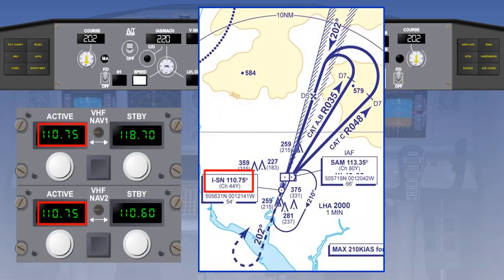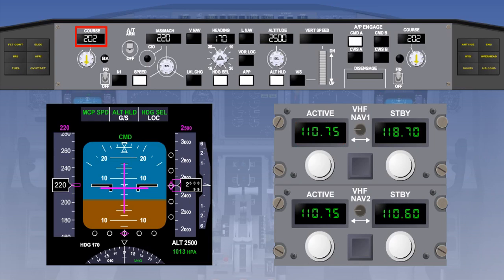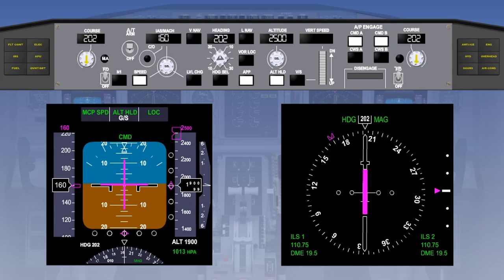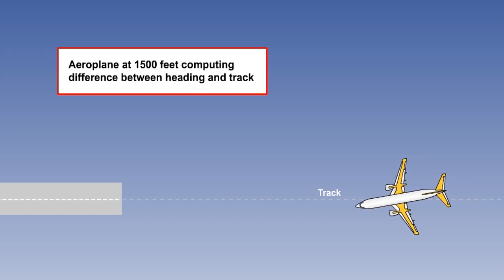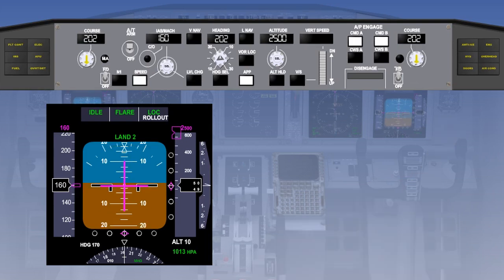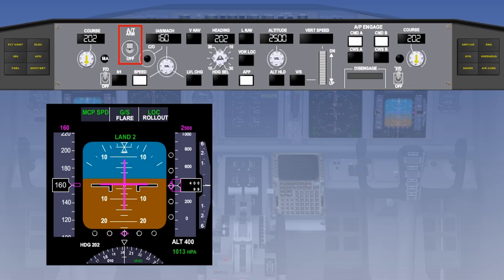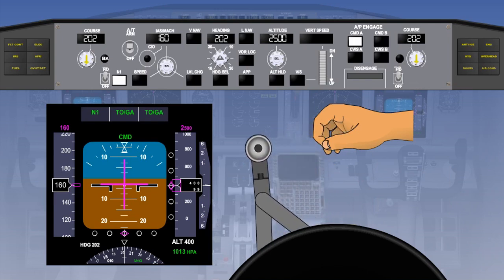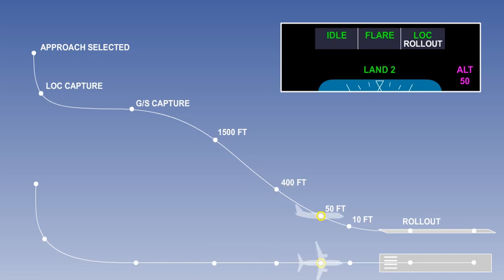ATPL Autoflight 021 - Ep.07: Autoland Operation | ATPL Training | ATPL Exams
Welcome to ATPLation! ✈️ In this episode of our ATPL Autoflight series, Autoland Operation, we explore how modern autopilot systems perform fully automated landings using precision approach technology. Understanding how Autoland works, its operational procedures, and system limitations is essential for ATPL exams and real-world flight operations. ✅

Autoland is a highly sophisticated system used for low-visibility landings, allowing aircraft to descend, flare, and touch down automatically in conditions where manual landings would be difficult or impossible. It is commonly used in CAT II and CAT III ILS approaches, where visibility is severely reduced. In this episode, we break down how the Autoland system functions and why it is critical for modern aviation safety.

📌 What you will learn in this episode:
🛬 What is Autoland, and when is it used? – Understanding its role in precision landings
📡 How Autoland interacts with the Instrument Landing System (ILS) – LOC and GS tracking
⚙️ Phases of an Autoland approach – Descent, flare, touchdown, and rollout
🔎 Autoland requirements for CAT II and CAT III operations – Regulatory standards and visibility minima
🛑 Redundancy and fail-safe features – How the system ensures safety in low visibility
🚨 Common Autoland failures and pilot intervention procedures – When to disconnect the system
📖 EASA, ICAO, and FAA regulations on Autoland operation – Certification and operational requirements
📝 ATPL exam tips on key Autoland-related questions likely to appear in ATPL Autoflight exams

🎯 Why this video is crucial for ATPL students:
✔️ Autoland is a critical function in modern aviation, ensuring safe landings in poor visibility conditions
✔️ ATPL exams frequently test Autoland procedures, ILS interactions, and fail-safe mechanisms—be fully prepared with structured knowledge
✔️ Real-world applications where pilots must understand how to monitor and intervene in an automated landing scenario
🚀 Whether you're preparing for EASA, FAA, or ICAO ATPL exams, or just looking to expand your aviation knowledge, this episode provides a structured, easy-to-follow guide to Autoland operation and its importance in automated flight control.